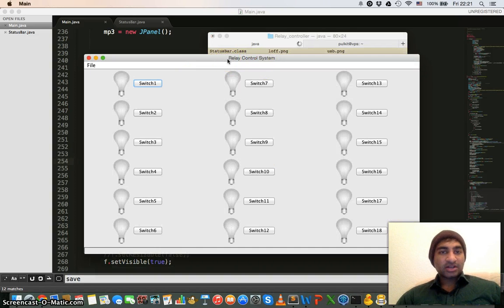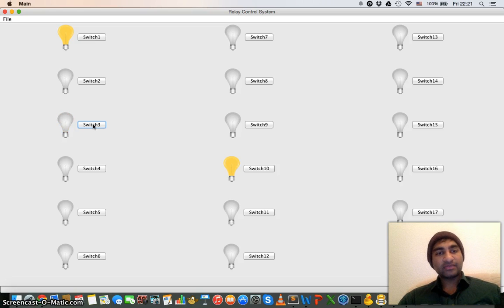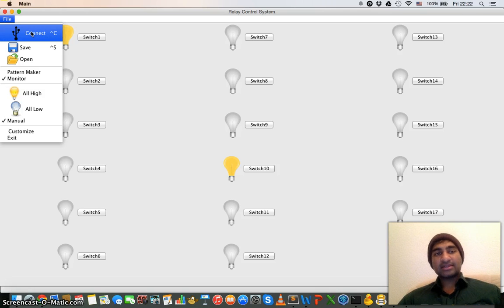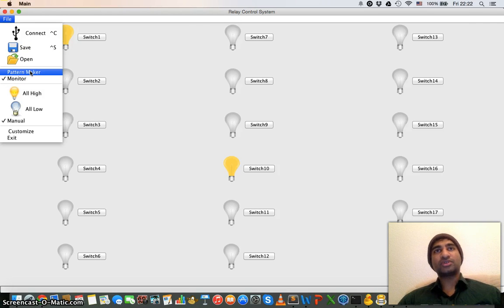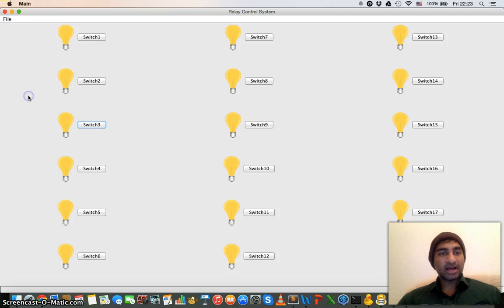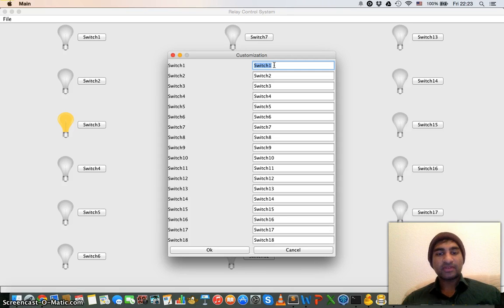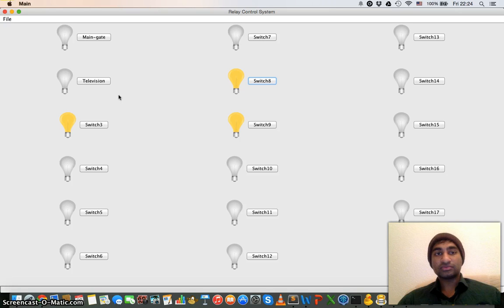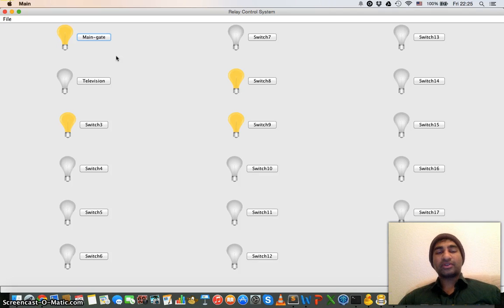Remote relay controller (Java Swing GUI application)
This is a GUI software written in Java swing to communicate with relay system in remote places over internet (TCP sockets), USB (wired) and also by RF Modules. It has a lot of features and i am still adding new things to it. For more information about this software go to link